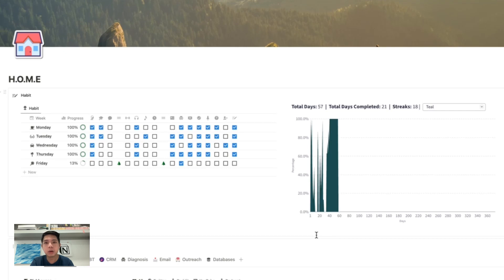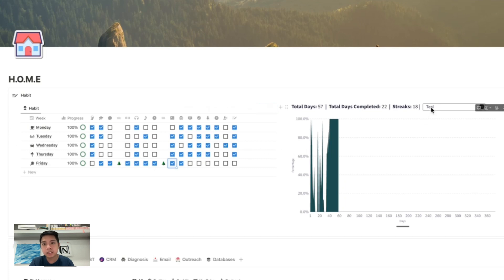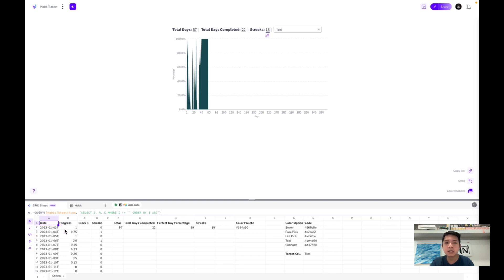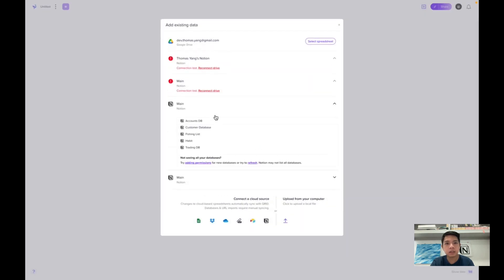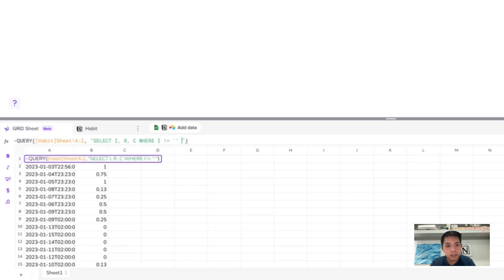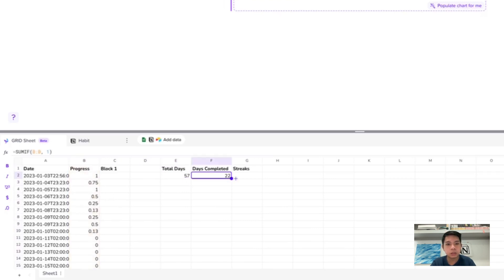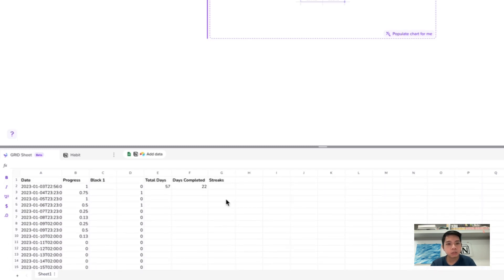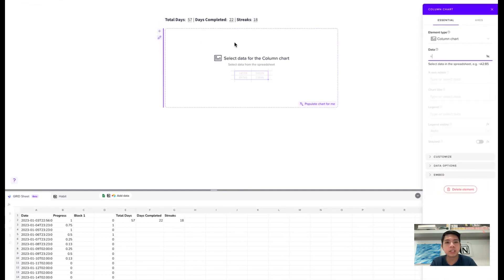How to calculate daily streaks in Notion (feat GRID)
Hey all,

Today I'm going to show. you how to create daily streaks tracker for your Notion database using GRID.

It's a bit more advance since we'll be using QUERY function so do let me know if you've any questions in the comment section below.

0:00 – Introduction
1:28 - GRID Explanation
2:51 - Tutorial